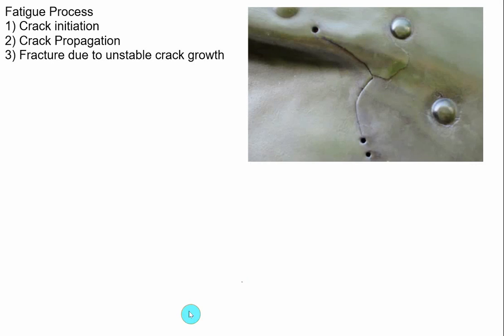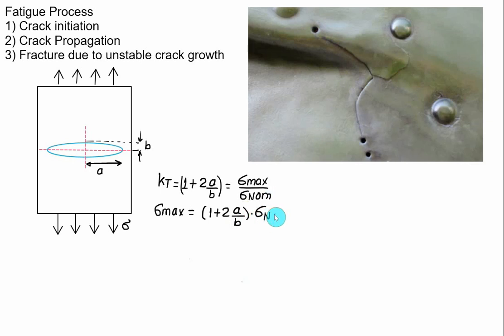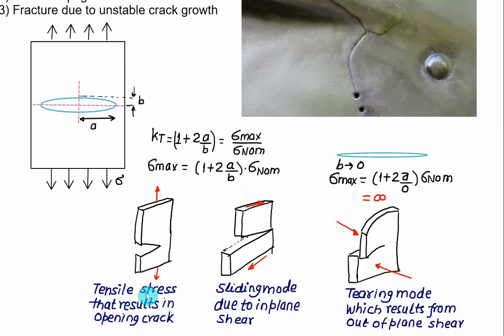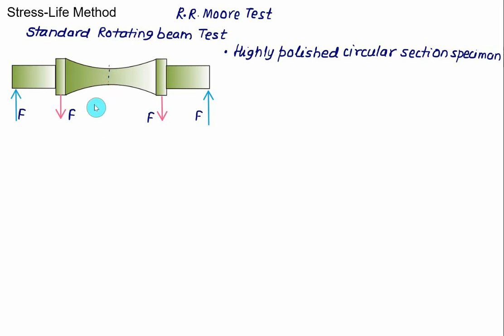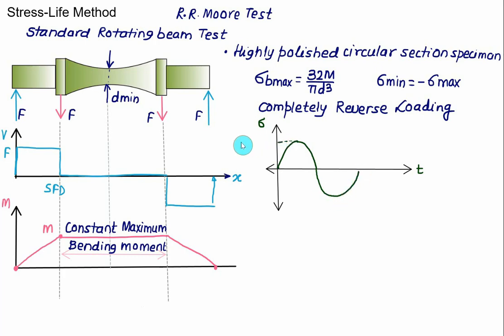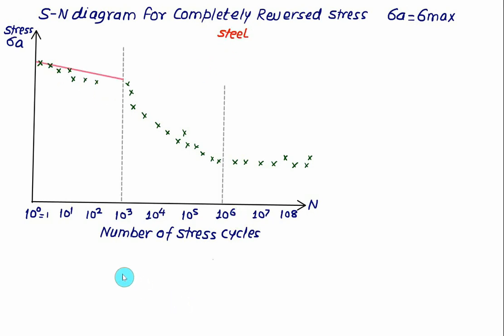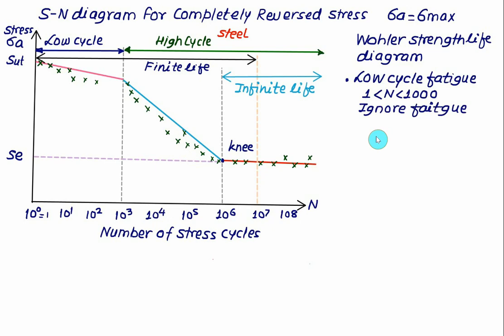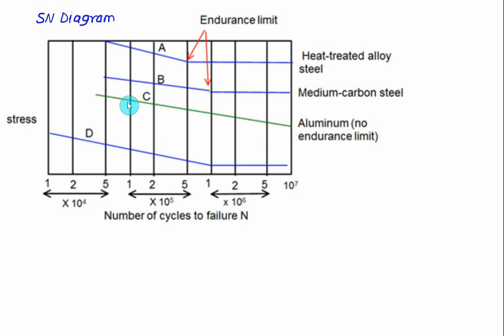Fatigue Loading 02 S N curve Part I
S N curve Part I
Hi